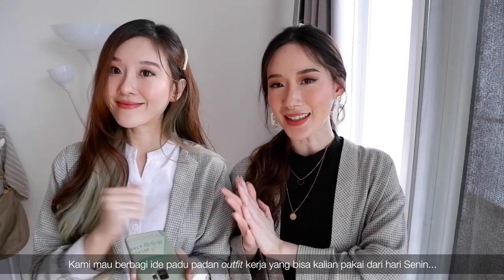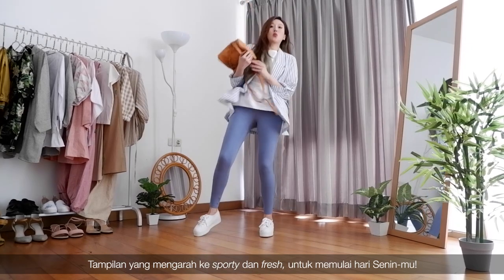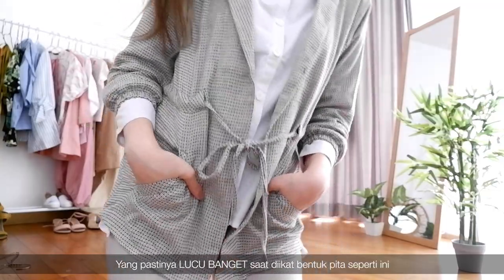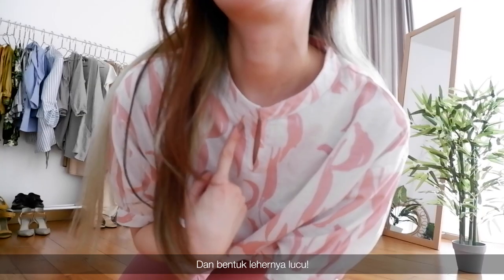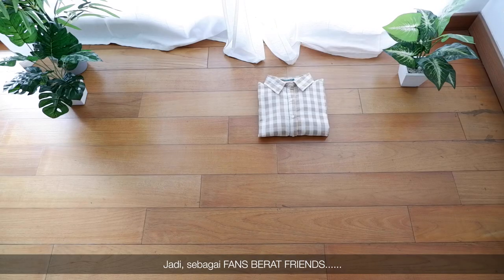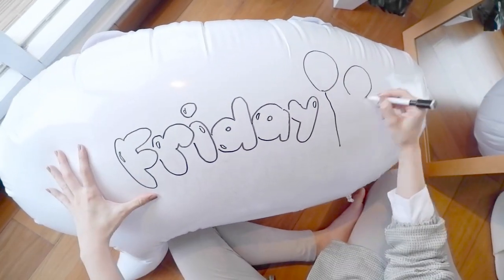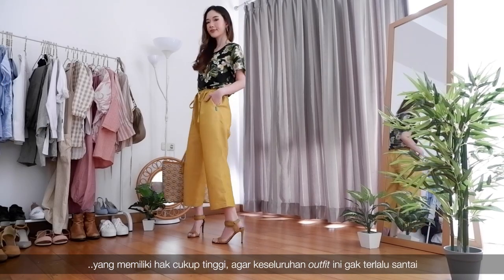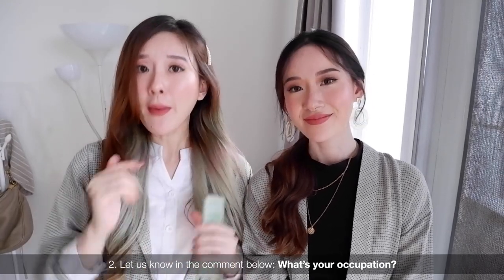10 Work/Business Casual Outfit Ideas ☆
Hey guys! We're now in NewNormal season, and most of us are going backtowork and/or backtooffice. So in this video, we try on 10 fun yet work-appropriate outfit ideas for you working gals! Whether you're looking for something chic yet comfy for a busy productive day, or something a bit more polished to impress your client, we got you, sis. 😙 Don't forget to wear your mask and do physical distancing, remember it's still not safe out there! 😷💞

(Winners will be announced on our IG Story on 20th July 2020)

👯‍♀️ PRODUCTS USED

💙 MONDAY BLUE (0:30)
JESS (0:52)
♡ White Sneakers: Superga
♡ Bag: Il Bisonte

ELLE (1:32)
♡ Blue Kitten Heels: Charles&Keith
♡ Tote Bag: Charles&Keith

🖤 TUESDAY GREY (2:10)
JESS (2:25)
♡ Grey Kitten Heels: Elle's
♡ Bag: Kate Spade

ELLE (3:00)
♡ Black Turtleneck Top: Topshop

💖 WEDNESDAY PINK (3:49)
JESS (3:58)
♡ Pink Shoes: Charles&Keith
♡ Bag: Marc by Marc Jacobs

ELLE (4:27)
♡ Tote Bag: Charles&Keith
♡ Little Twin Stars Slippers: Elisa Litz

🤎 THURSDAY NUDE (5:09)
JESS (5:37)
♡ White Sleeveless Shirt: Uniqlo
♡ Brown Heels: Japan

ELLE (6:03)
♡ Brown Boots: LINEA
♡ Brown Sling Bag: Il Bisonte

🌈 FRIDAY COLORFUL (6:50)
JESS (7:01)

ELLE (7:36)
♡ Bag: Braun Buffel